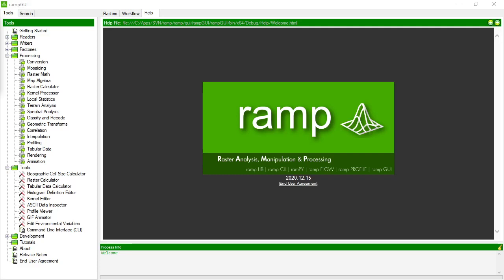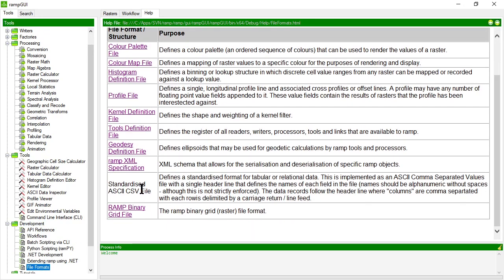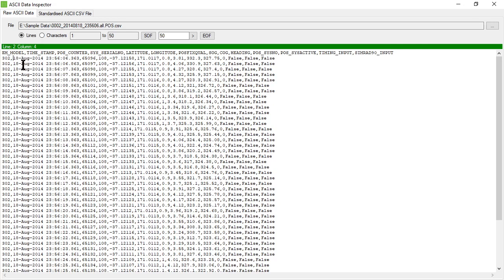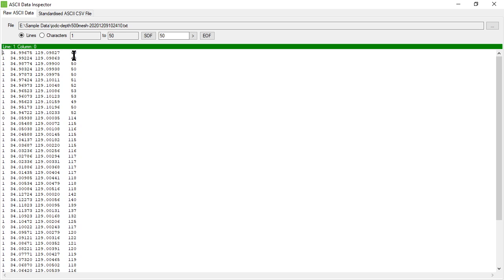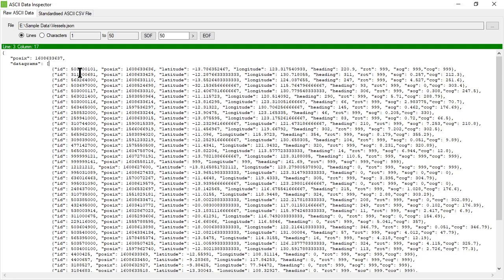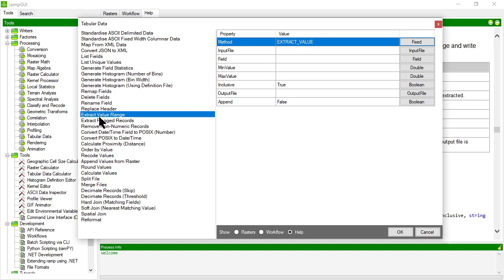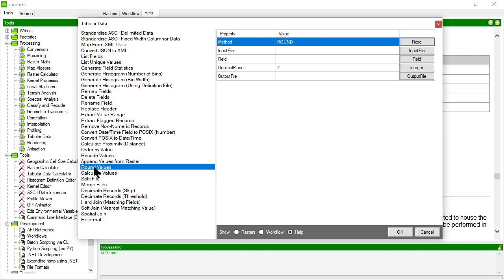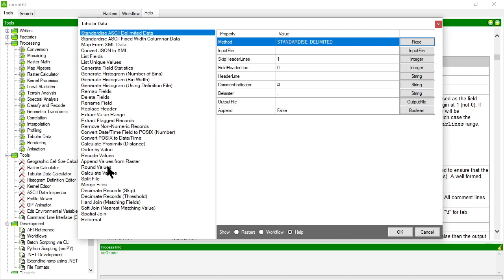Introduction to Tabular Data Processing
This video provides an introduction to the "Standardised ASCII CSV Format" and the various tabular data processing methods in ramp.